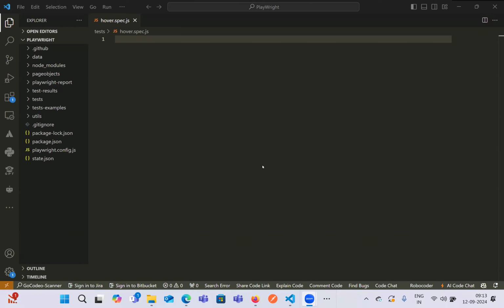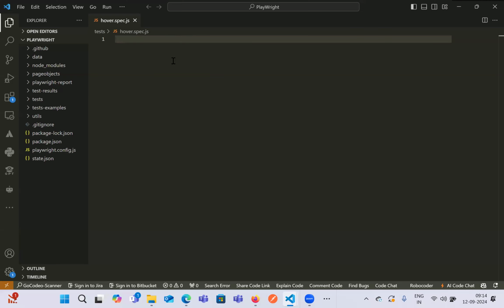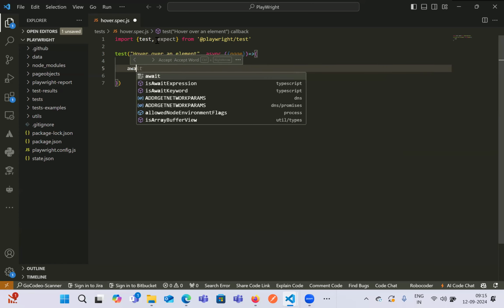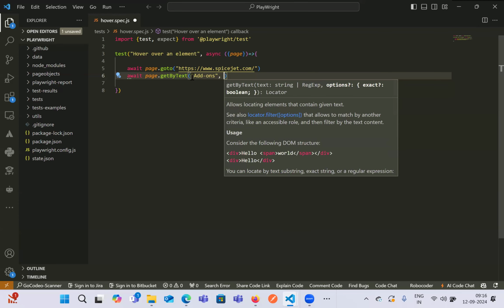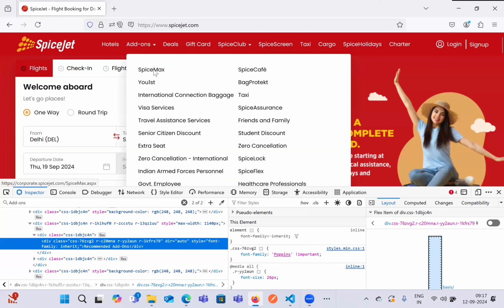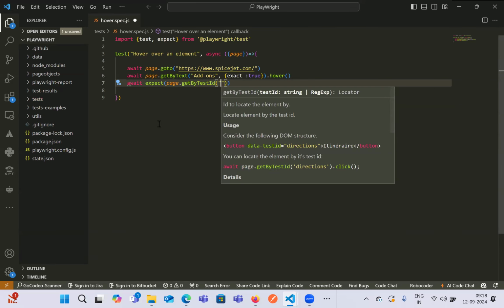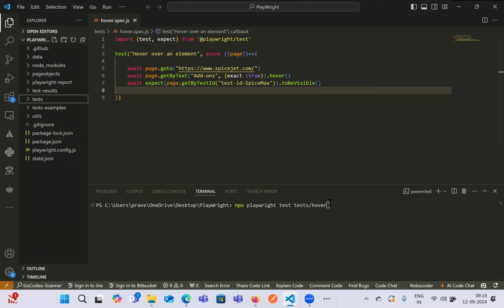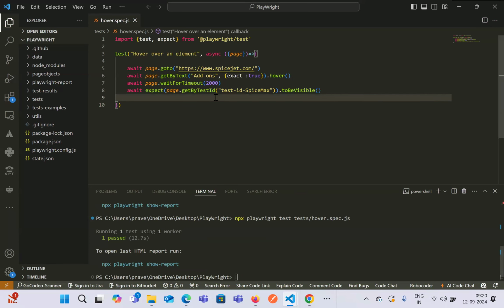How to perform Hover over an element using Playwright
Here I have explained : How to do Hover over an element using playwright.